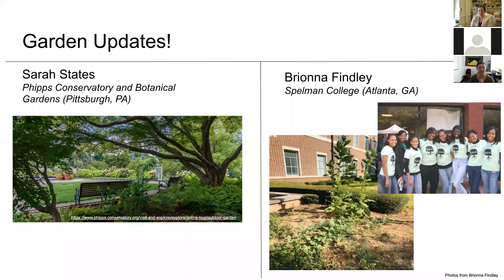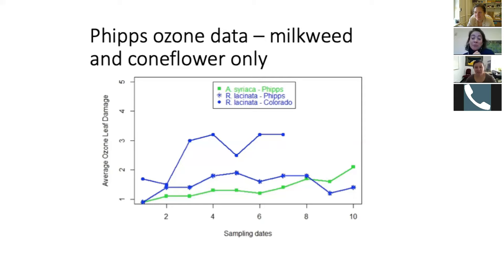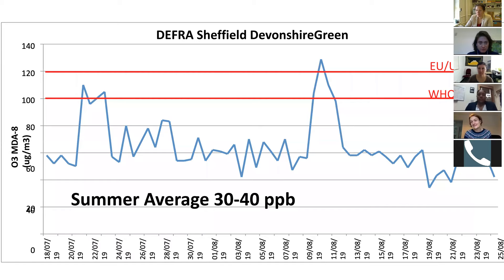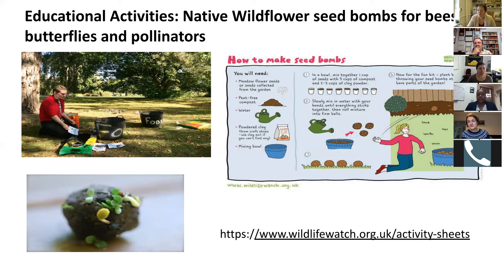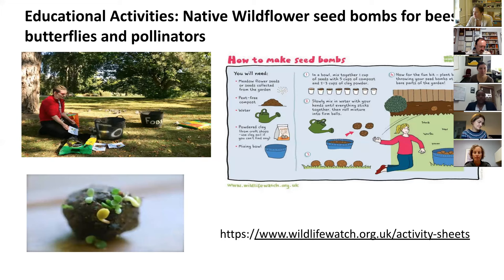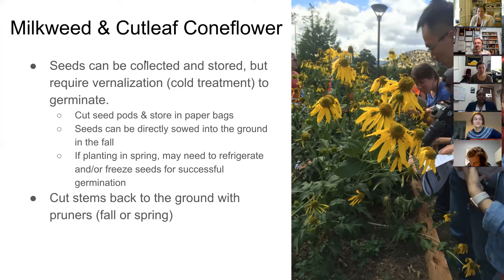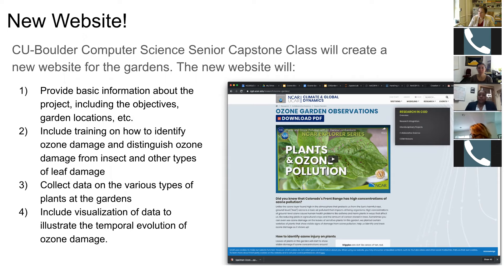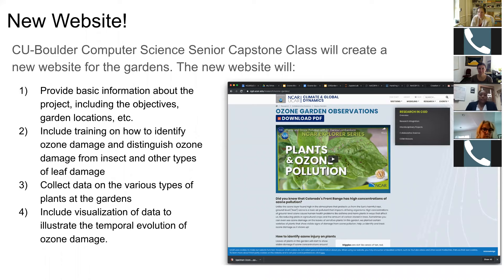Ozone Garden Network Meet-up - October 2019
Hear from Garden host sites about their public engagement strategies, and learn how to overwinter your bioindicator garden.